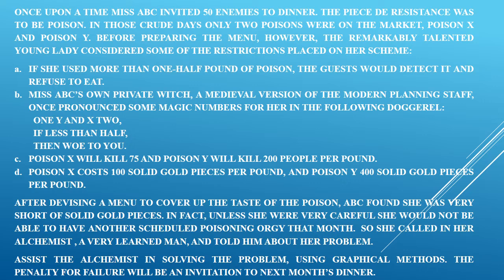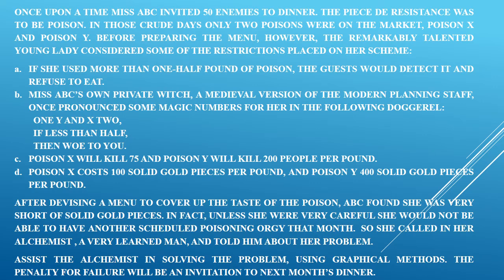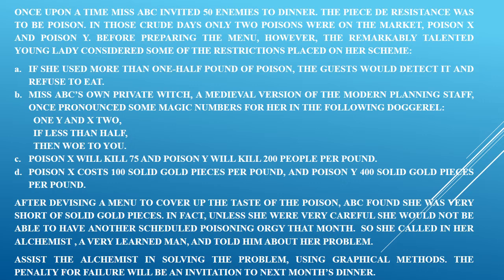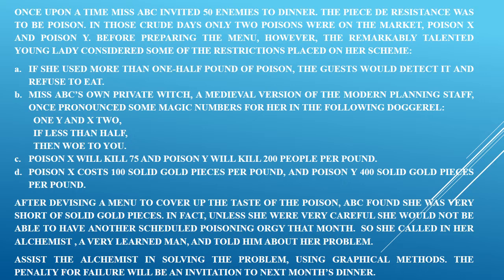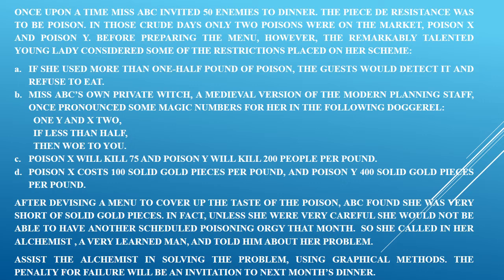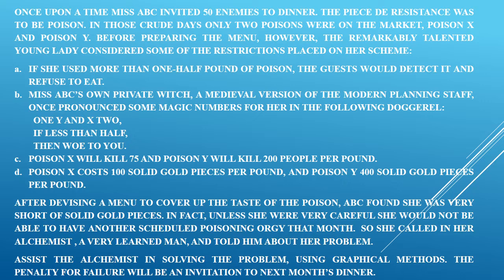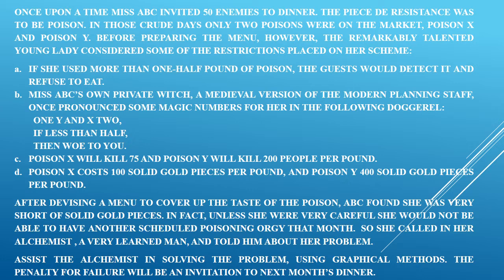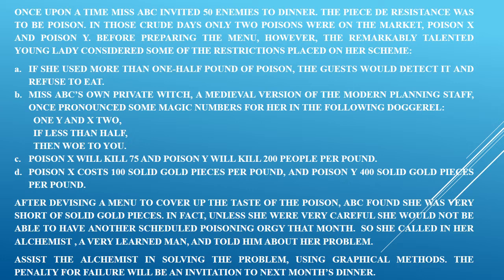Assignment 2 Linear Programming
This is class assignment related to graphical method of Linear Programming